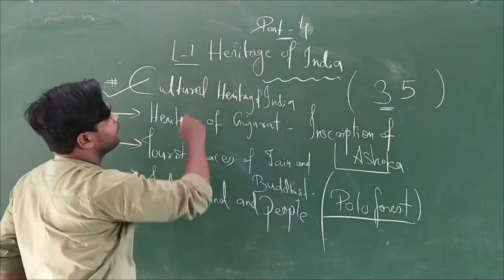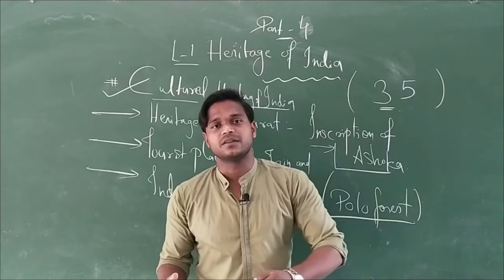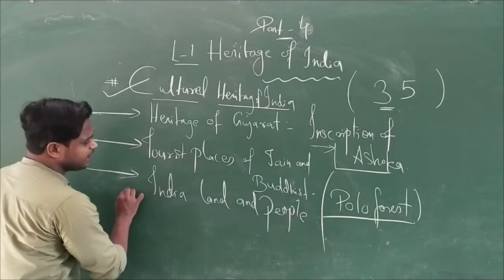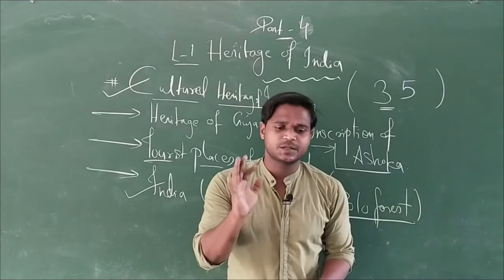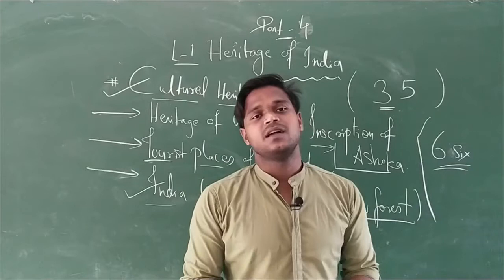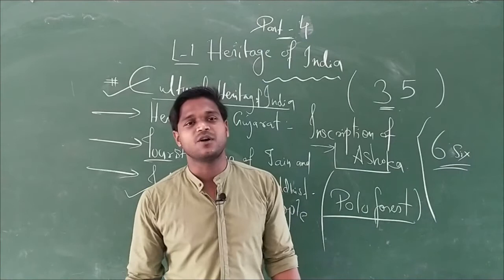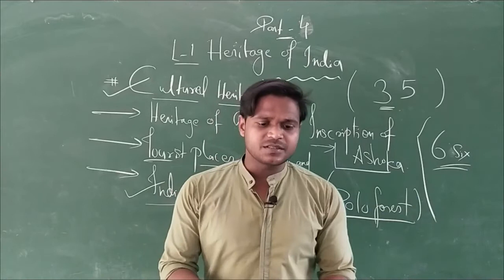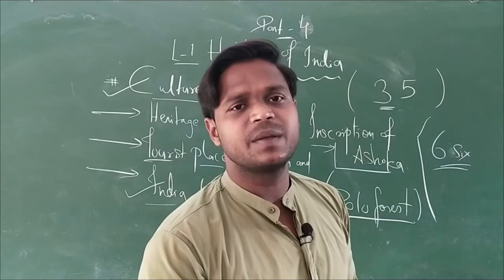S.S. Ch-1 Heritage of India Part-4 (English Medium) STD-10